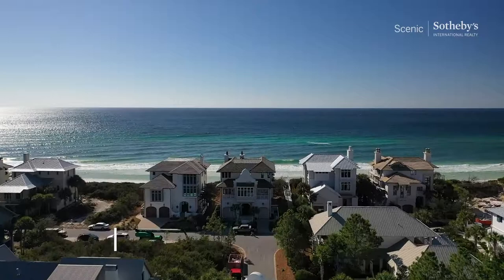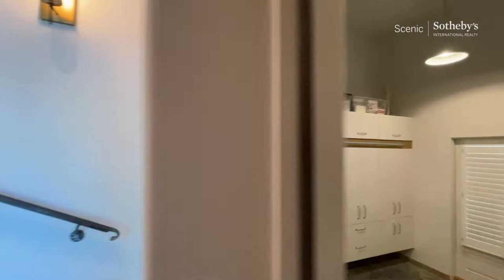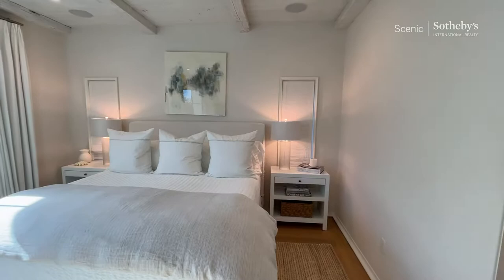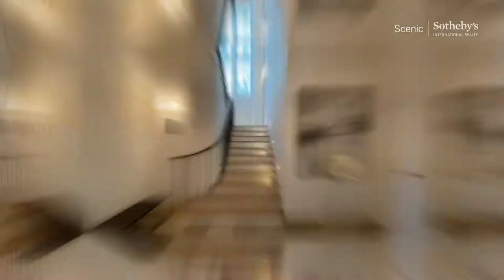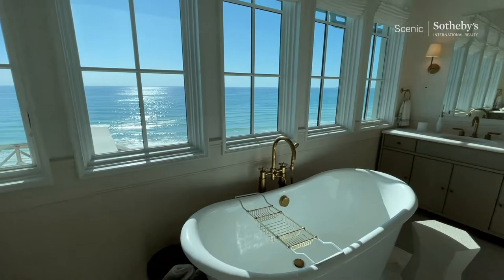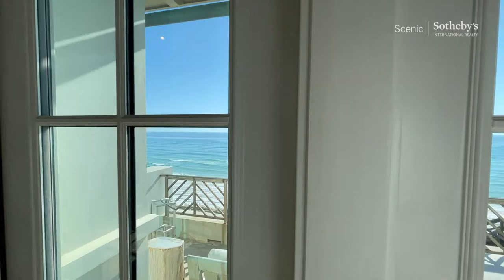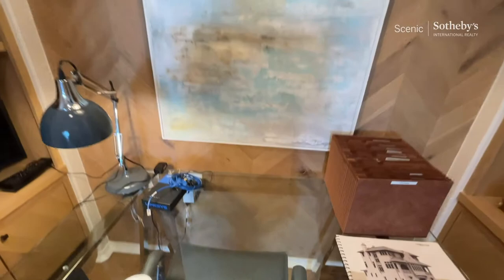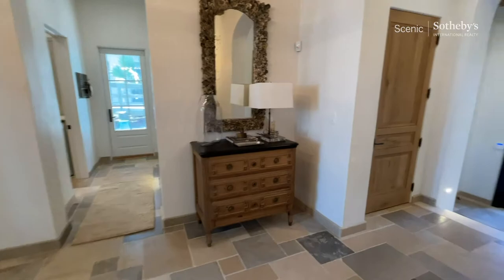Beachfront House Tour - Santa Rosa Beach Florida Real Estate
Beachfront Home Tour Florida - The Retreat, 110 St. Lucia Lane - Santa Rosa Beach Florida Real Estate

--- Listing Description
The extraordinary exclusive, gulf-front home is located by The Retreat's private beach and Coastal Dunes. Build-in 2017, 110 St. Lucia Lane welcomes you in with stunning views of the Gulf of Mexico and immediate access to the private beach. This gorgeous home has been developed by superb architects, builders, and interior designers and features smooth Venetian plaster walls, reclaimed hand-hewn beams, a scullery kitchen, and a gym.

The Retreat is a truly spectacular beachfront community situated 90 Acres South of 30A in Santa Rosa Beach - Blue Mountain Beach, Florida. The Retreat is Picturesque, it's peaceful, and it's perfect; it is The Retreat!

--- SPECS
Year built: 2017
Architect: Domin Bock Architects
Builder: Domicile Lifestyles
Interior Designer: Holly Shipman
4 Bedrooms
5 Bathrooms
Square footage: 5,873
Sold on December 10th, 2020 - $8,900,000

--- Property Address
147 Vermillion Way, Santa Rosa Beach Florida 32459

--- COMMUNITY
Santa Rosa Beach is an unincorporated community in Walton County Florida United States. It belongs to the Fort Walton Beach-Crestview-Destin, Florida Metropolitan Statistical Area.

--- MY CHANNEL
I am the Broker of Scenic Sotheby's International Realty based out of Santa Rosa Beach Florida. Join me on my channel to see some of the most luxurious homes and property developments Santa Rosa Beach has to offer.